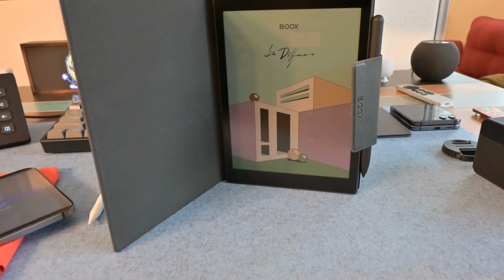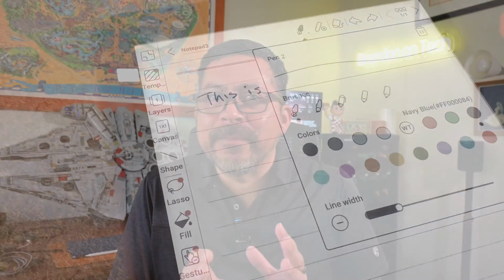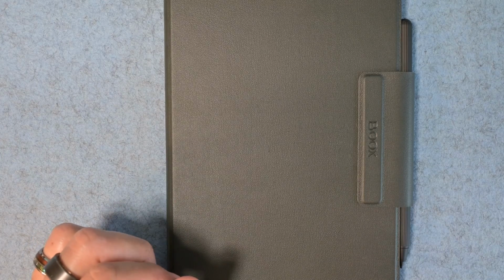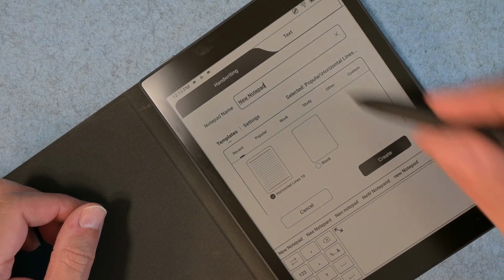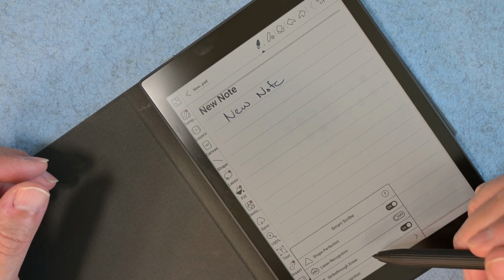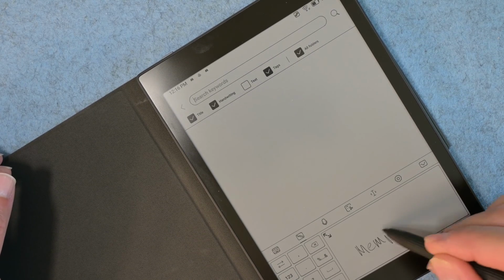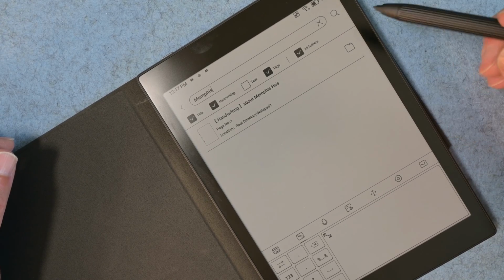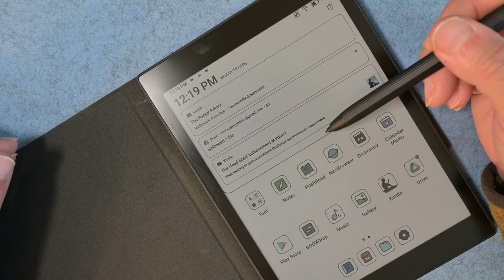Should You Buy a BOOX Tab Mini C? Full Review!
Thinking about getting a BOOX tablet? You'll wanna watch this video to see what the Tab Mini C has to offer? Do e-paper tablets live up to the hype? Find out!

BOOX Tab Mini C

👋🏽 Let’s connect!

⚙️ How I film my content:
📷 Nikon Z30
🎙️ Hollyland Lark Max Wireless Mic

Chapters
00:00 Intro
00:19 Welcome
00:35 Specs
00:58 Boox models
01:17 Boox review
03:35 Notes Walkthrough
11:00 Conclusion